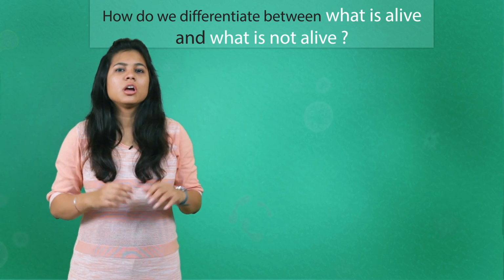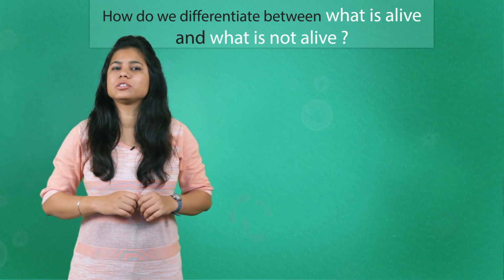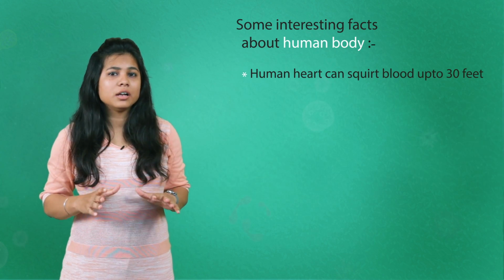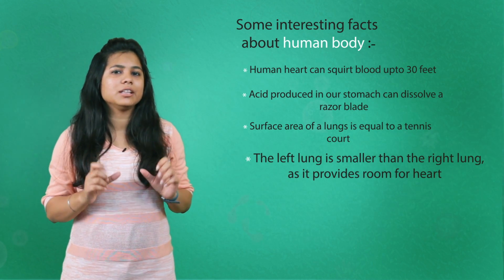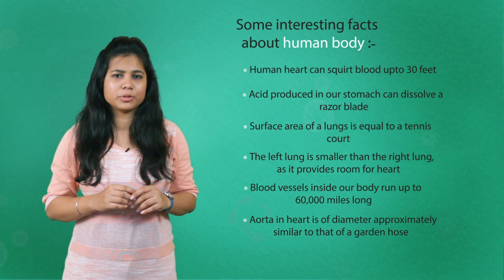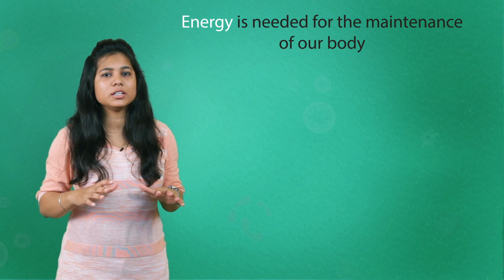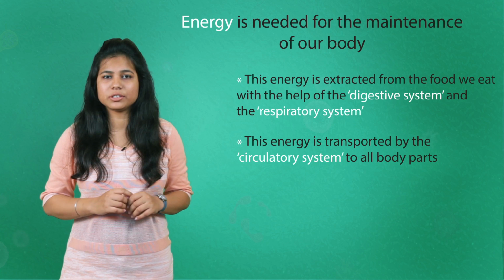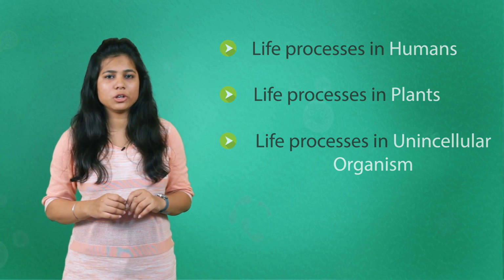Life Process - 1 | Introduction | CBSE Class 10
CBSE Class 10 Science Chapter 6 - Life Process - Introduction to Life Processes -
Many life processes run in our body that ensure proper survival of Human Body. What are Life processes? The processes which occur inside our body for the maintenance of the body. There are total 11 systems in our body that take care for this maintenance.
Energy is needed for the maintenance of our body.
1. This energy is extracted from the food we eat with the help of the digestive system and respiratory system
2. This energy is transported by the circulatory system to all body parts
3. Waste materials generated in the body are then removed by the excretory system.
We will be studying all these systems in detail in not only humans but also plants and unicellular organism.